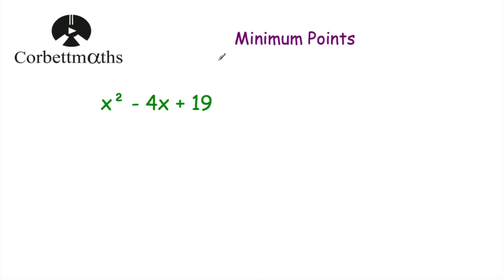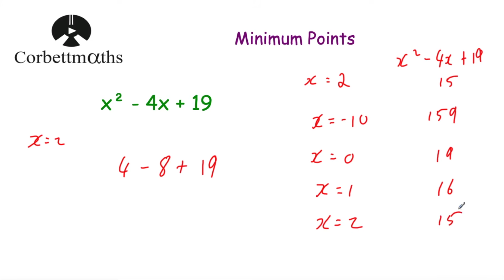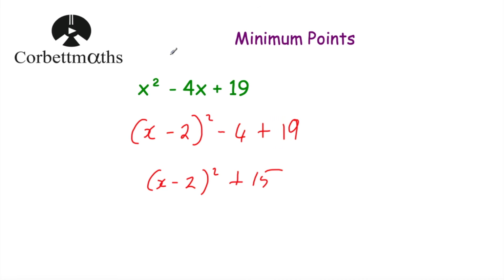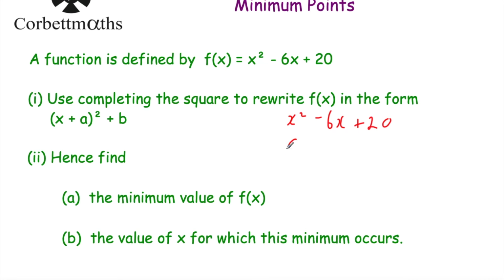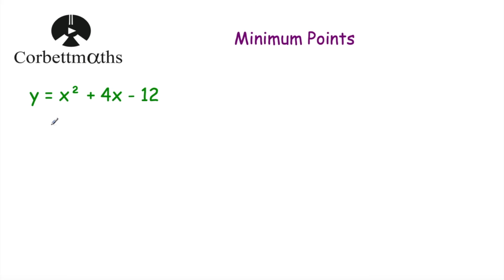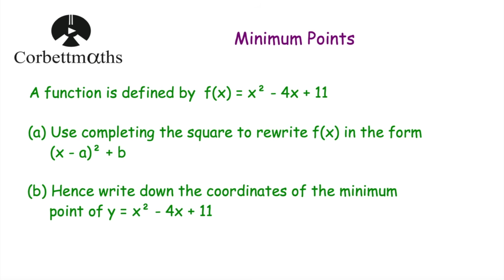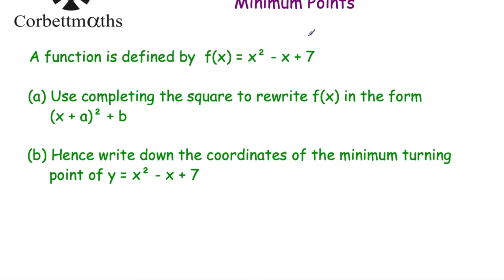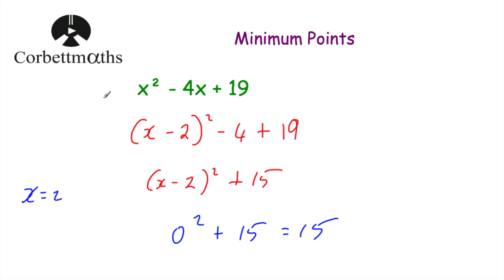Minimum Values using Completing the Square - GCSE Further Maths - Corbettmaths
This Corbettmaths video explains how to find the minimum values to functions and also how to find the coordinates of the minimum points of quadratic graphs, using completing the square. Designed to help students preparing for the CCEA GCSE Further Maths exams.